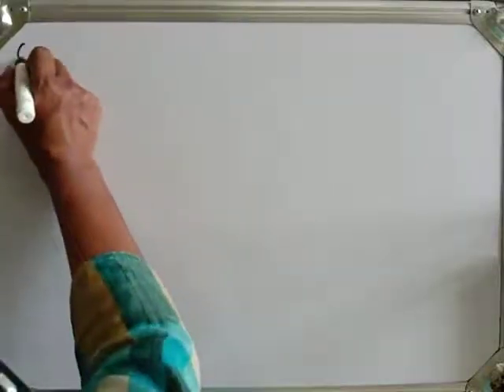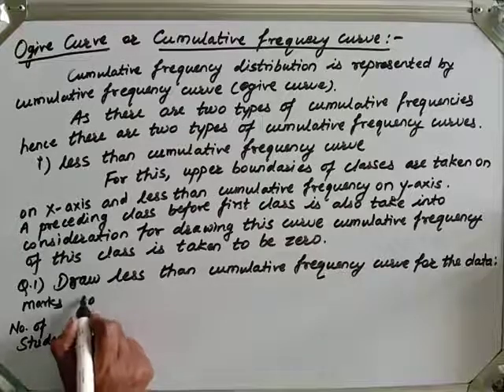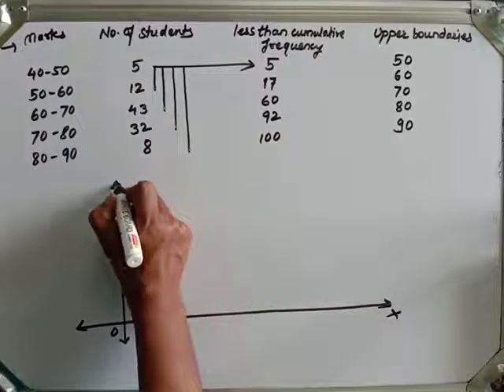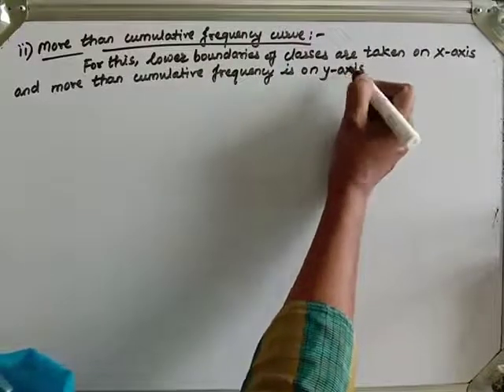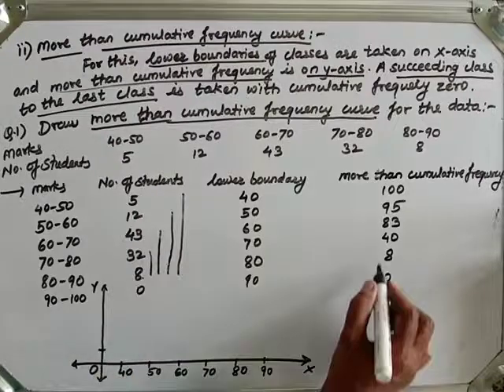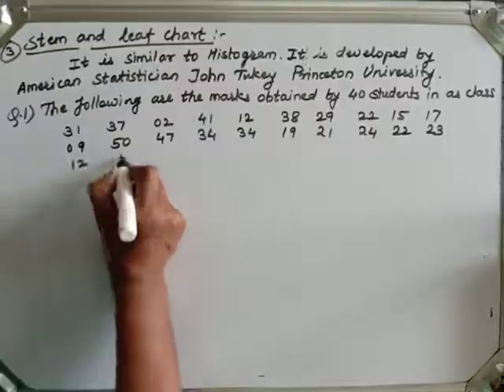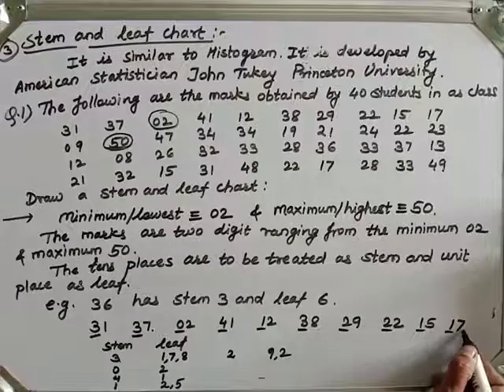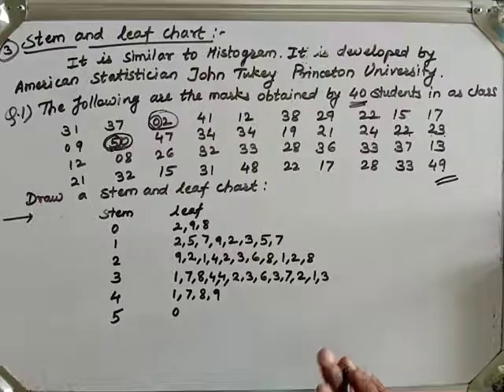CH1Video 4: FYBCS SEM I Descriptive Statistics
Ogive curve and Stem and leaf Chart